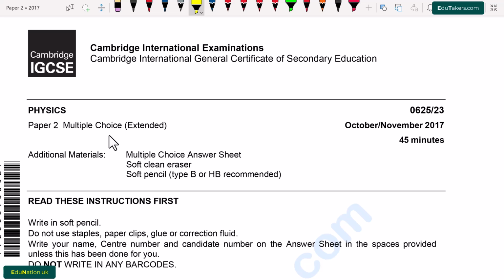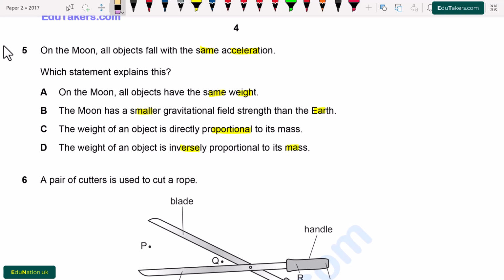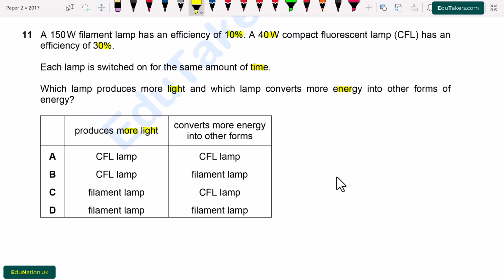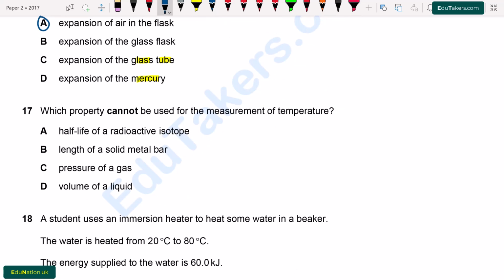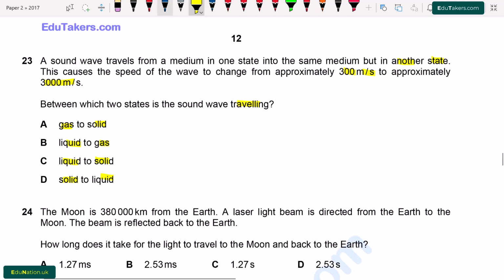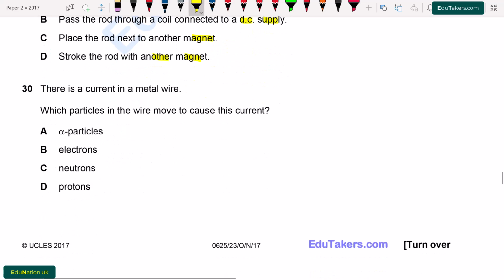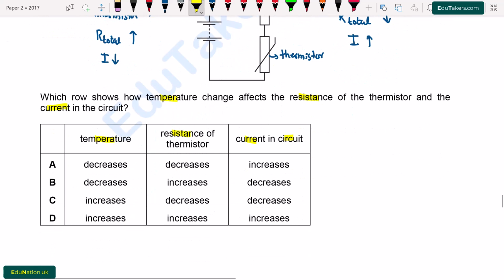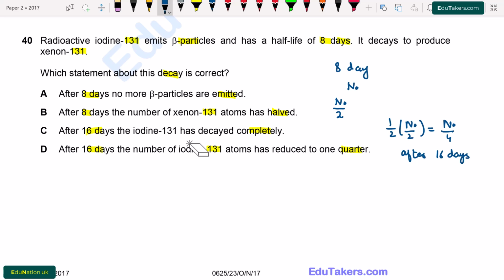IGCSE 007-full-oct nov 23 2017 Multiple choice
Physics paper 2 Multi[ple choice